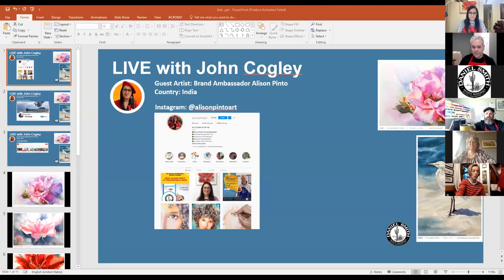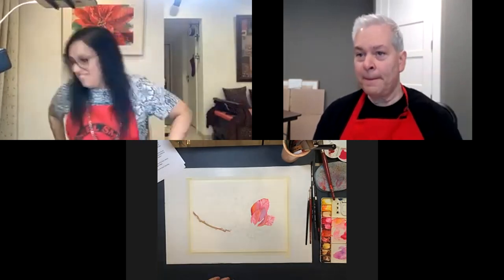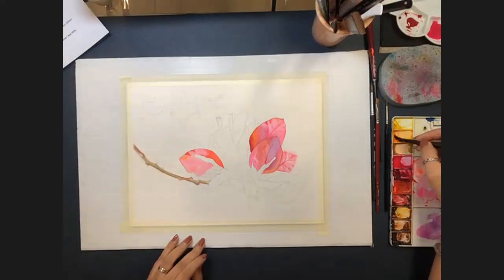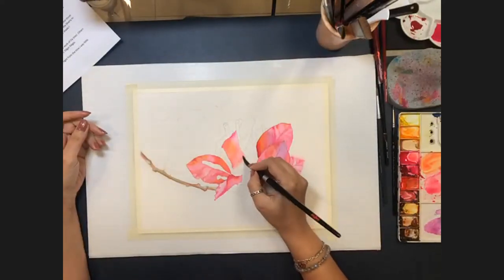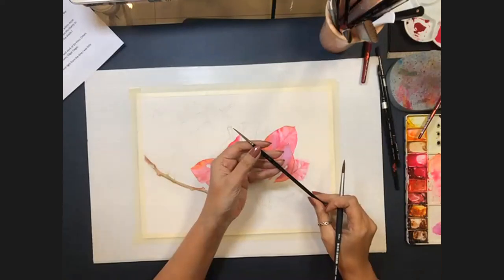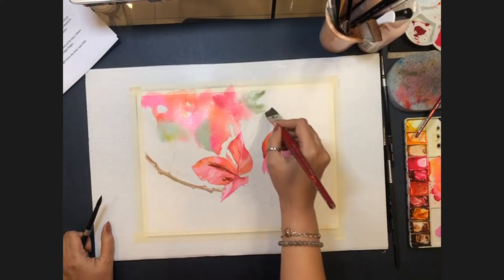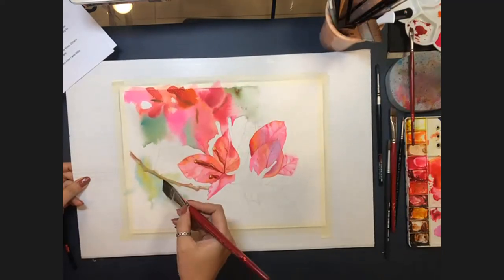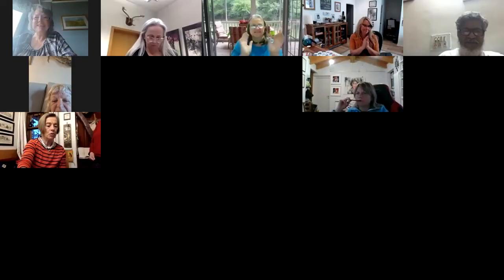Live with John Cogley and Brand Ambassador Alison Pinto